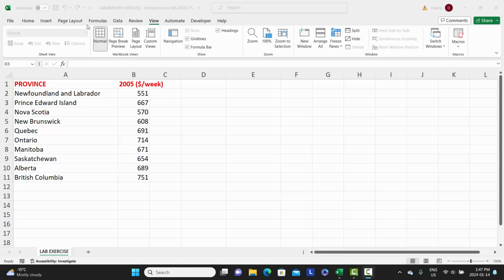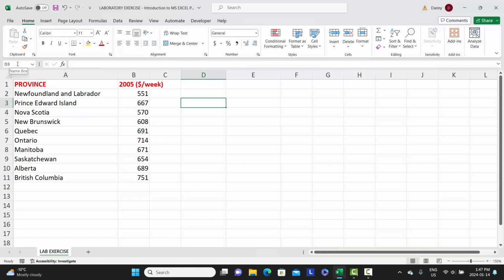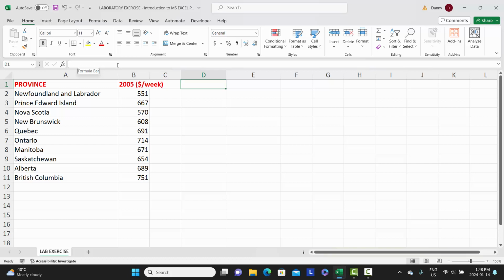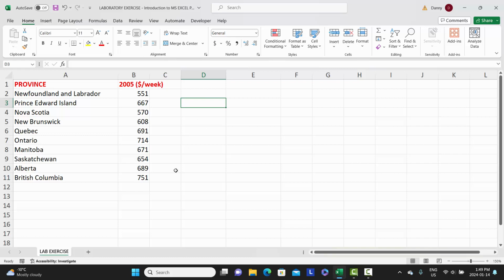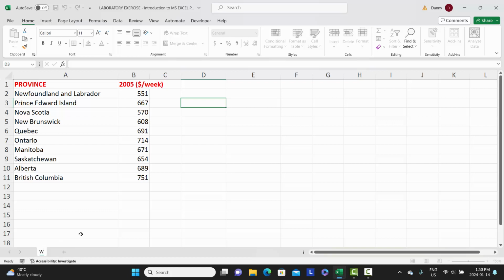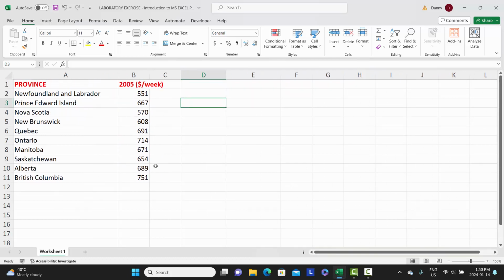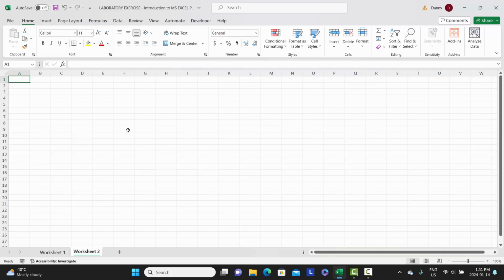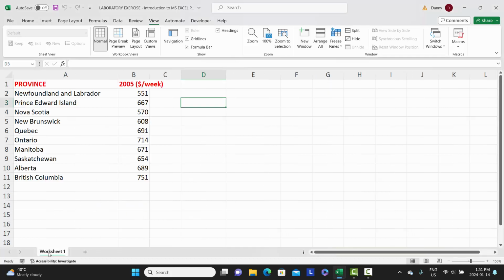INTRODUCTION TO MS EXCEL Part 1